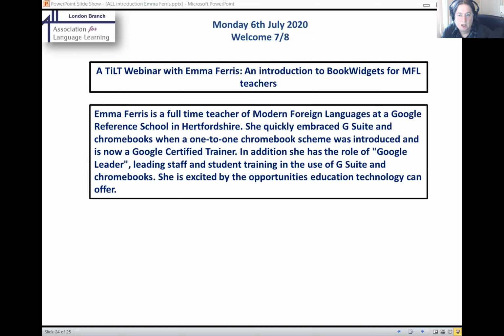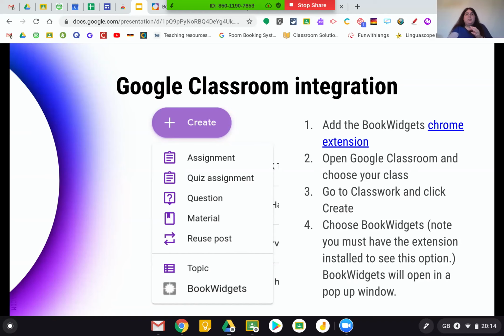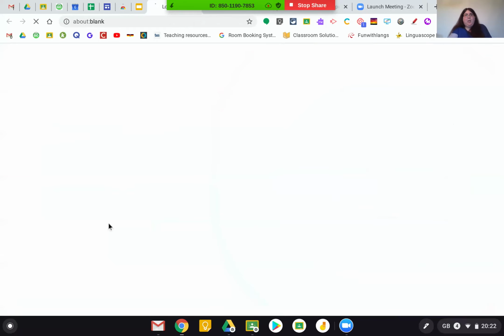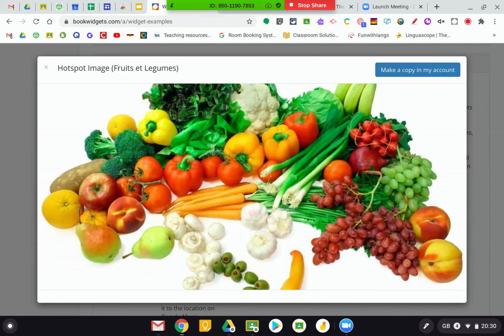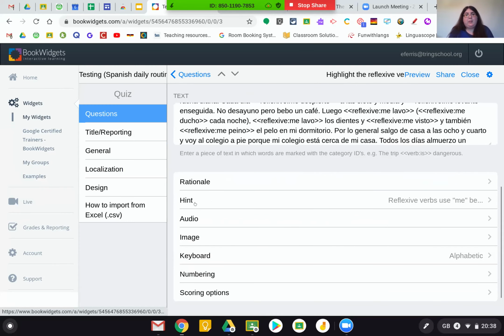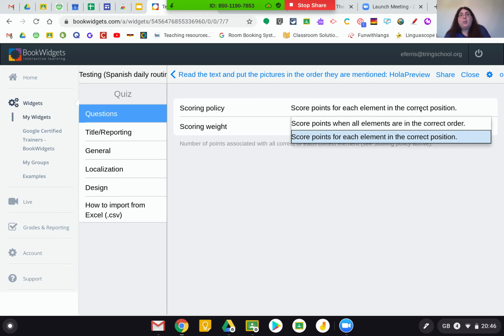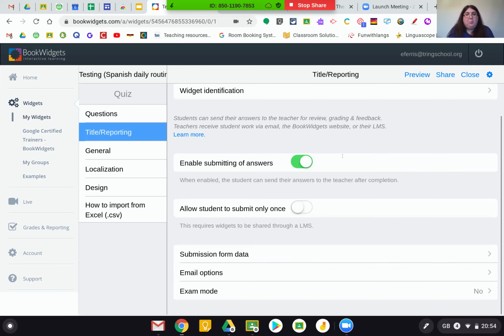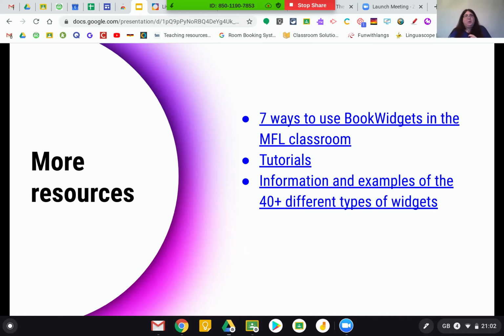An introduction to BookWidgets for MFL teachers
BookWidgets is an interactive tool which allows you to create fun interactive exercises for any device (chromebooks, smartphones, tablets, PCs). You can also create automatically graded tests and give students feedback very easily. It integrates fully with Google Classroom.

In this TILT session, organised by the Association for Language Learning and supported by Linguascope, we explore some of the 40+ widgets (interactive exercises)  you can create with BookWidgets, including audio tasks and self marking quizzes.

Emma Ferris is a full time teacher of Modern Foreign Languages at a Google Reference School in Hertfordshire. She quickly embraced G Suite and chromebooks when a one-to-one chromebook scheme was introduced and is now a Google Certified Trainer. In addition she has the role of “Google Leader”, leading staff and student training in the use of G Suite and chromebooks. She is excited by the opportunities education technology can offer.